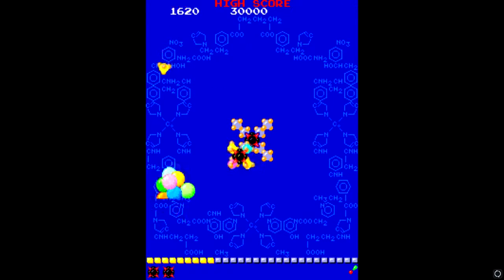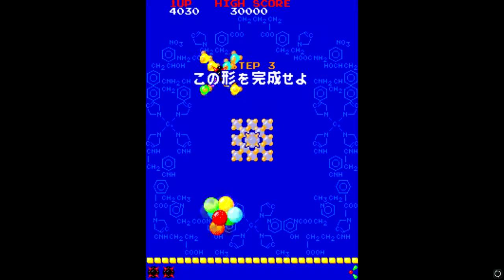Phozon for MAME (MAME4Droid)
Classic Namco arcade puzzle game.